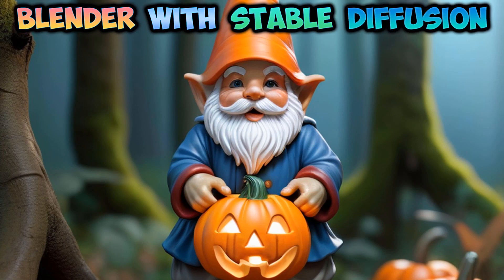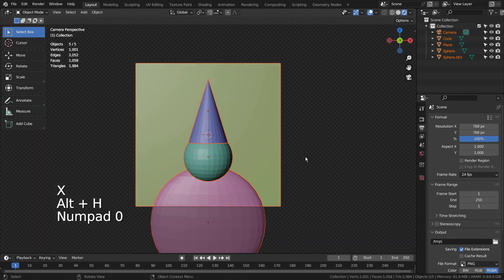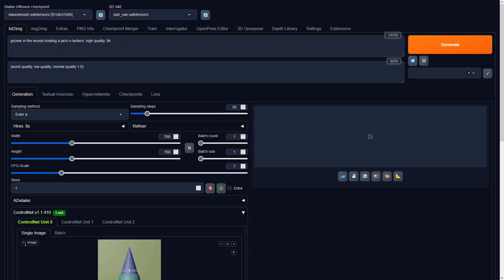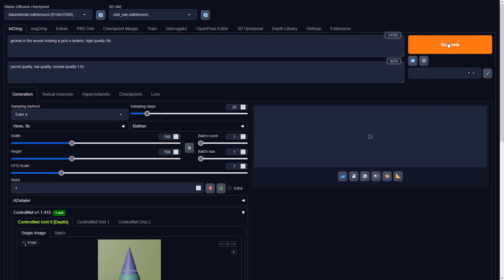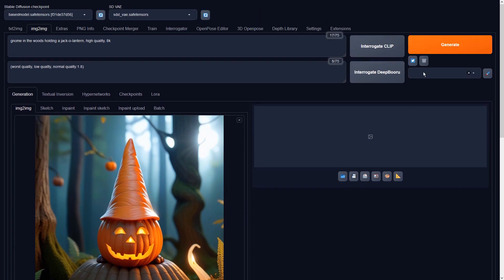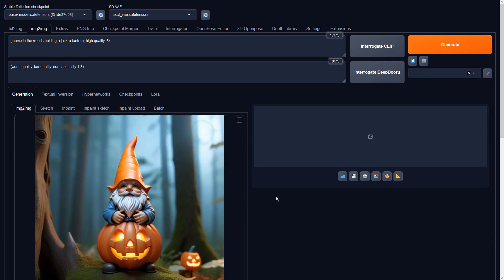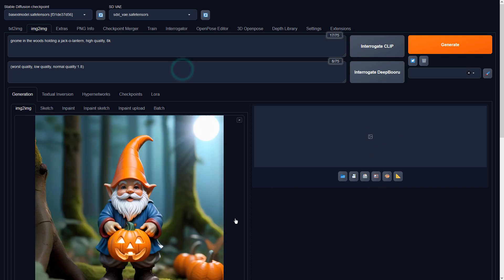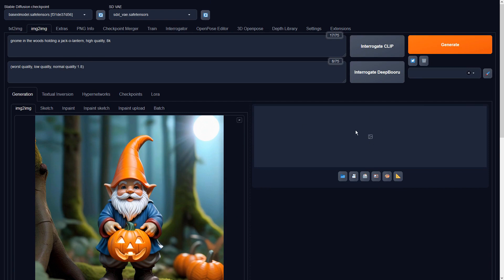Blender with Stable Diffusion XL Tutorial Gnome Multiple img2img method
gnome in the woods holding a jack-o-lantern, high quality, 8k
Negative prompt: (worst quality, low quality, normal quality:1.8), bad eyes
Steps: 20, Sampler: Euler a, CFG scale: 7, Seed: 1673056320, Size: 768x768, Model hash: f31de37d56, Model: basexlmodel, VAE hash: 63aeecb90f, VAE: sdxl_vae.safetensors, ControlNet 0: "Module: none, Model: sai_xl_depth_256lora [73ad23d1], Weight: 1, Resize Mode: Crop and Resize, Low Vram: False, Guidance Start: 0, Guidance End: 1, Pixel Perfect: False, Control Mode: Balanced", Version: 1.6.0